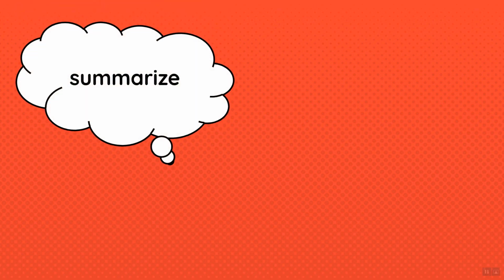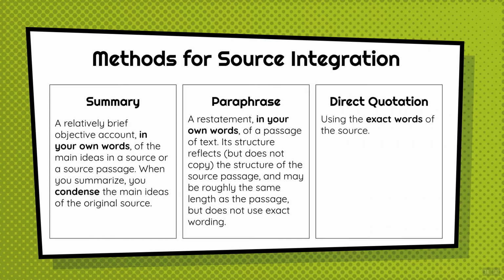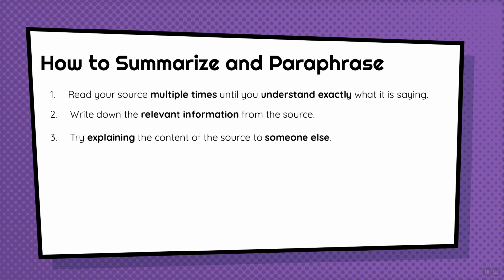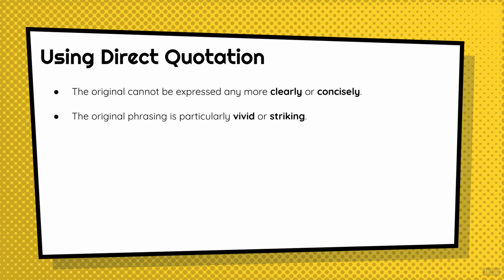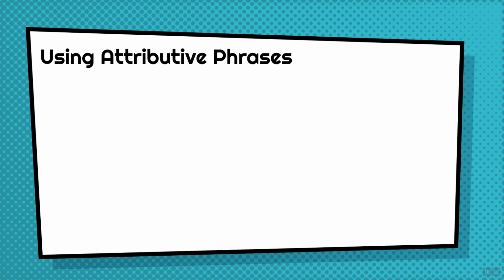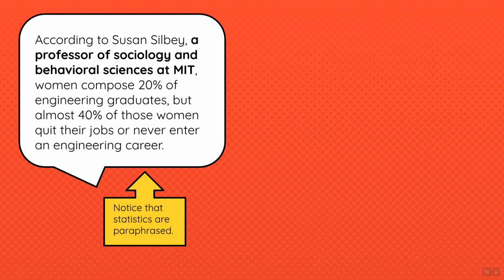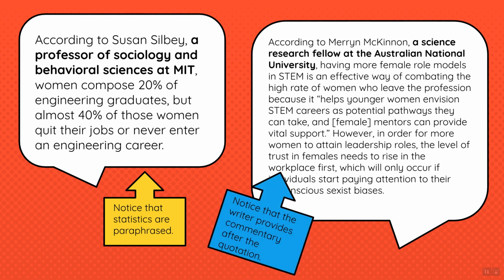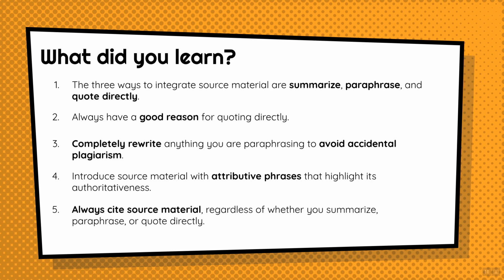Integrating Sources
In this video, you will learn how to smoothly integrate source material into your own paper.

If you are a teacher and are interested in additional resources to accompany this video, consider my Integrating Sources lesson package on Teachers Pay Teachers